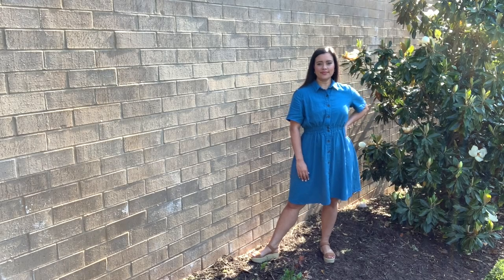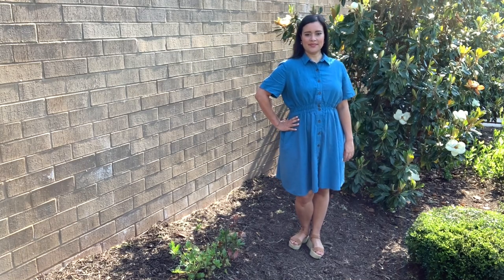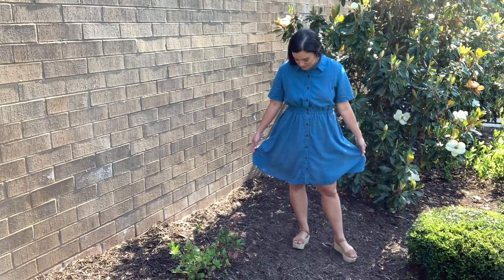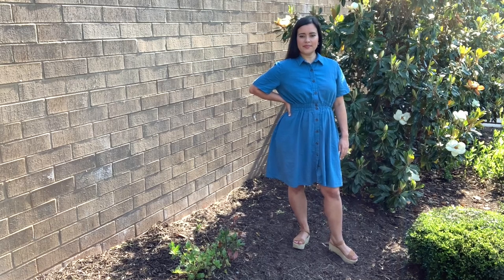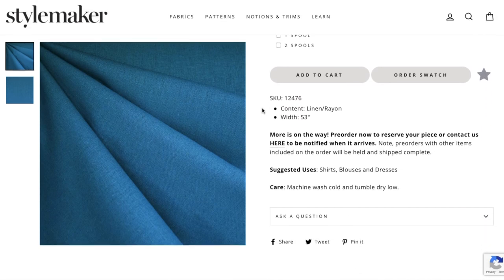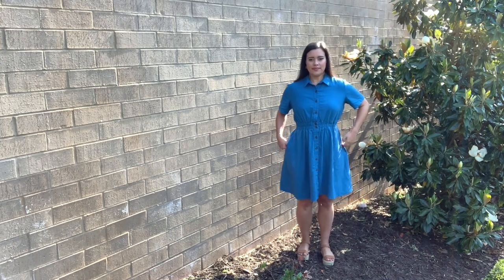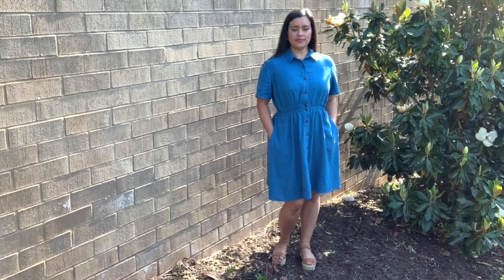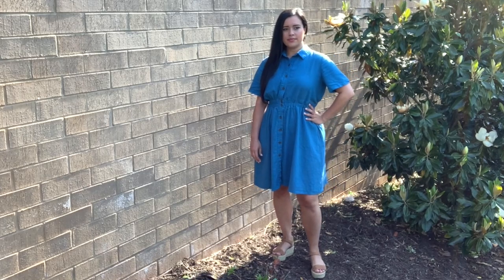New Look 6651 SEWING Pattern Review & Collared Dress Sew Along Reveal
Another sew-along is in the books and today I'm revealing the finished version of New Look 6651 that I made while filming the tutorials!